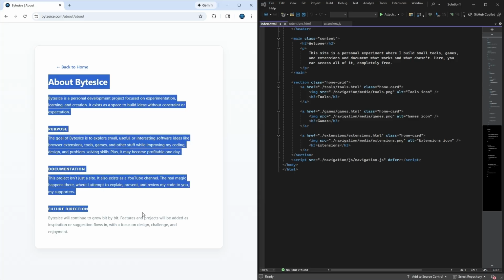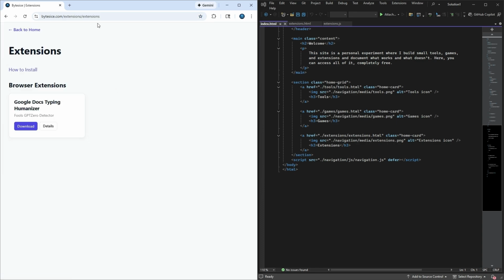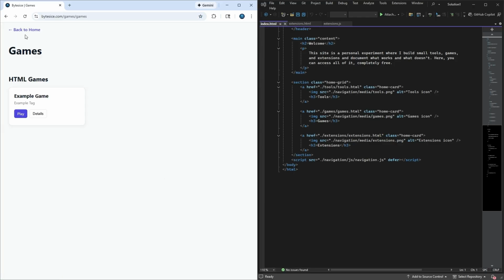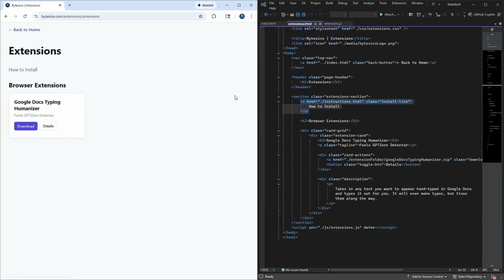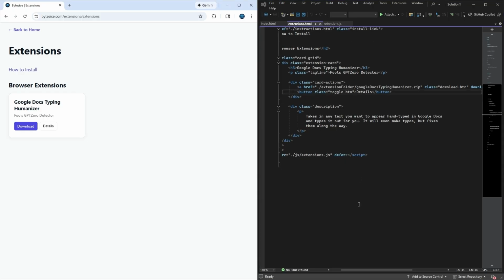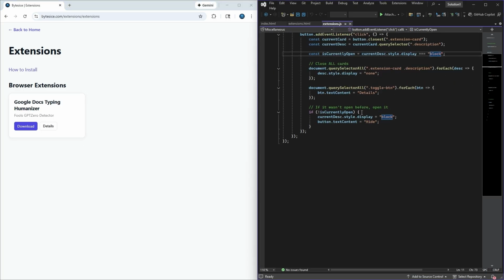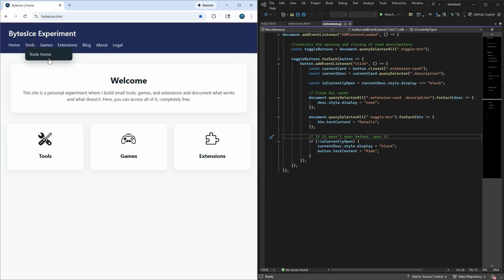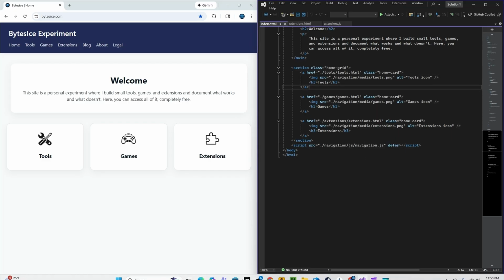Bytesice: Creating the Framework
In this video, I implement the general systems and framework for the site's future functionality.